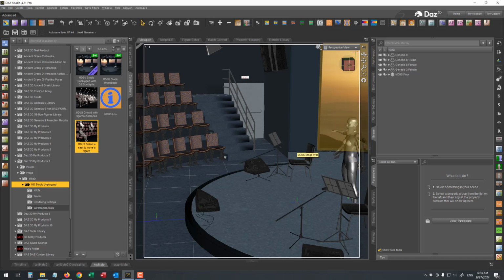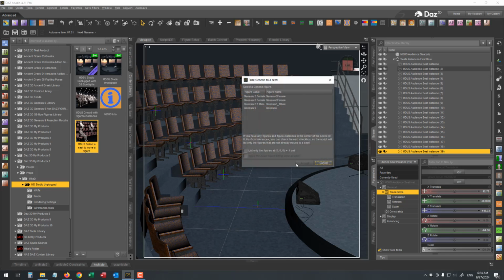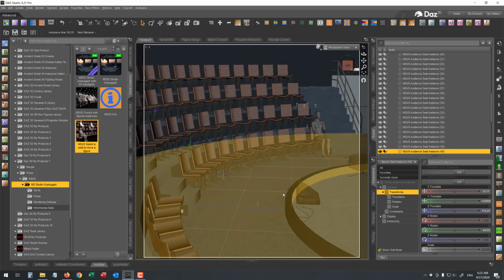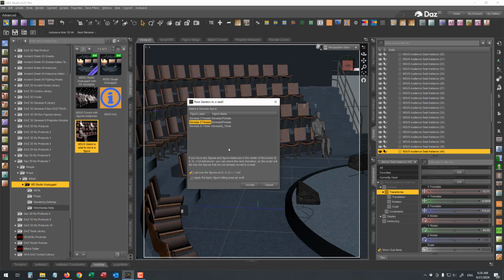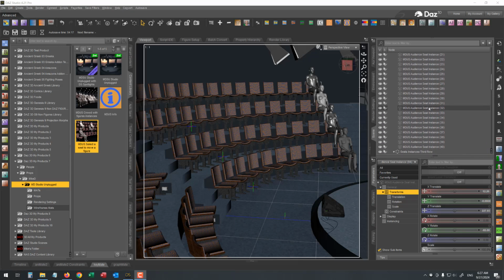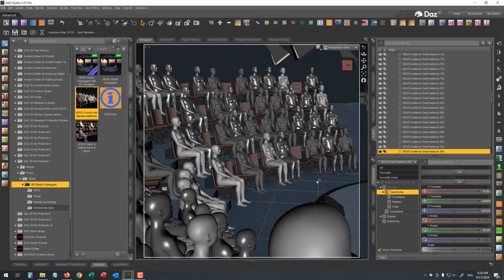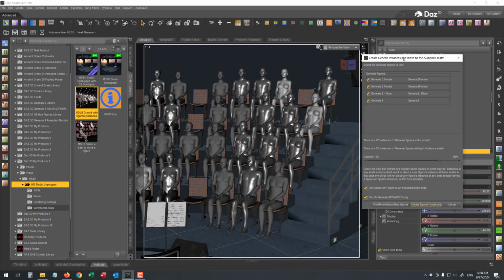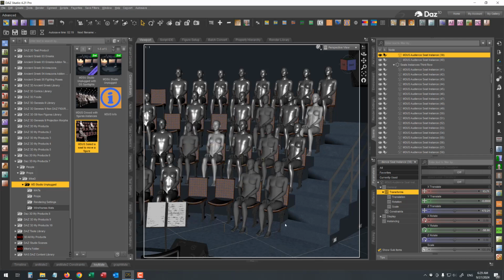Unplugged Studio for Daz Studio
A video showing how to use the included scripts in "Unplugged Studio" for Daz Studio to place Genesis 3,8 or 9 figures to the seats, or how to populate the figures creating instances!